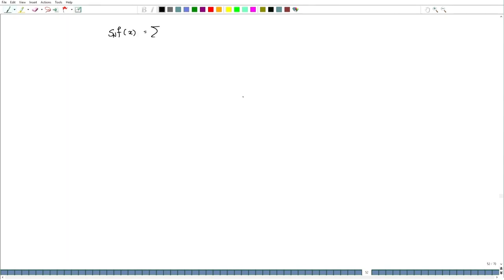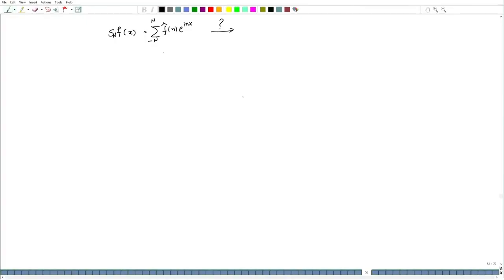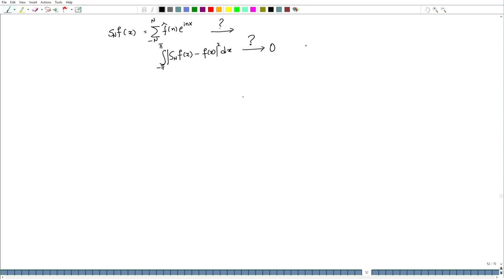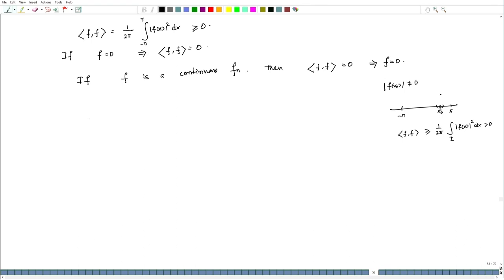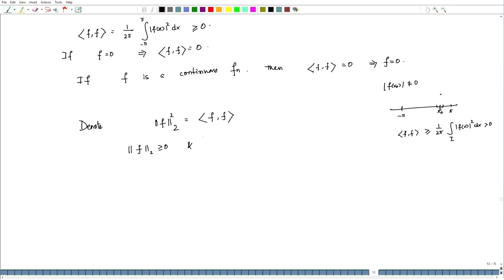Orthonormal families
Subject : Mathematics